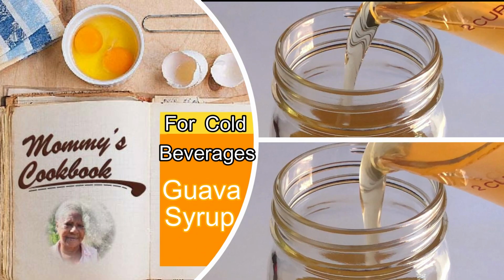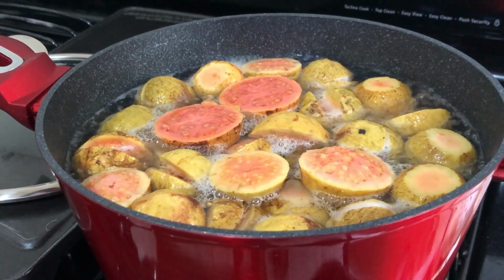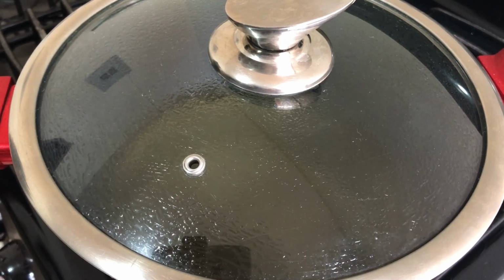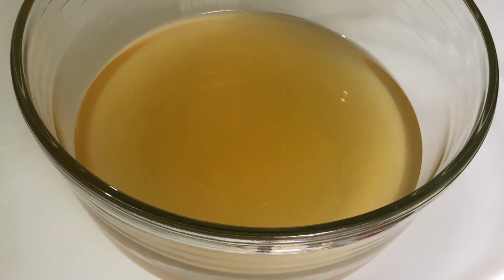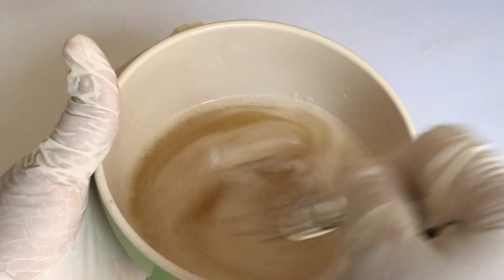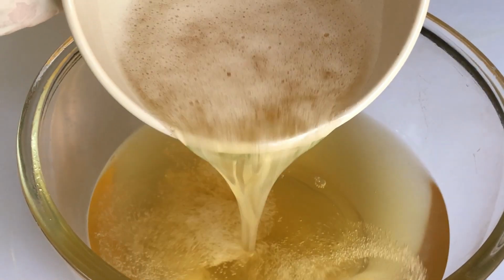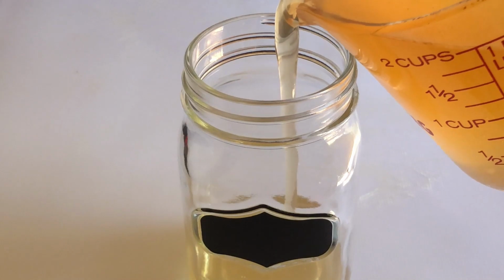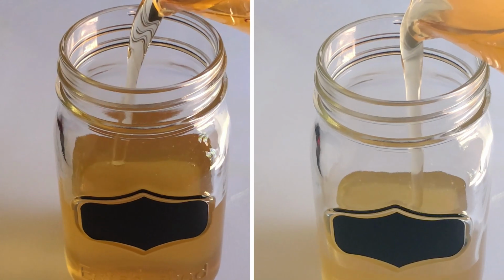How to Make Guava Syrup with Xanthan Gum|@mommyscookbook1973 | Doctor Baillie| Jamaica WI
The story behind the recipe
I continue to experiment with xanthan gum in syrups. I have a guava tree in my backyard and making guava syrup was inevitable. Guava naturally has a lot of pectin and therefore, only a small amount of xanthan gum is needed to thicken it. You will definitely need an electronic scale when making syrups with xanthan gum because it is an amazing thickening agent.